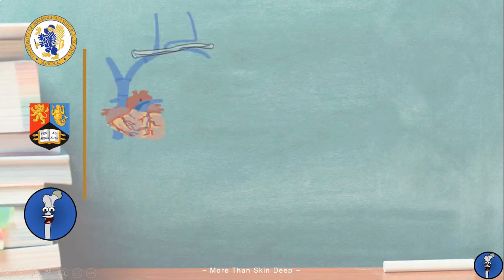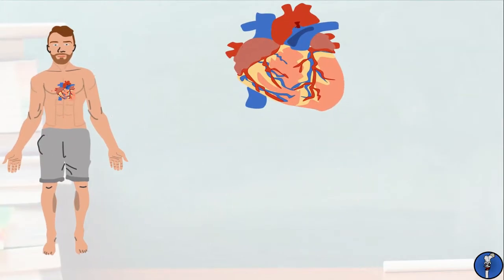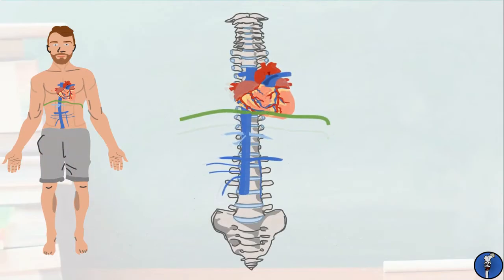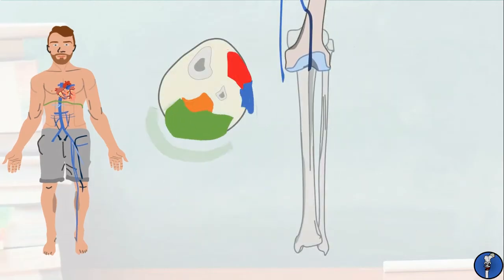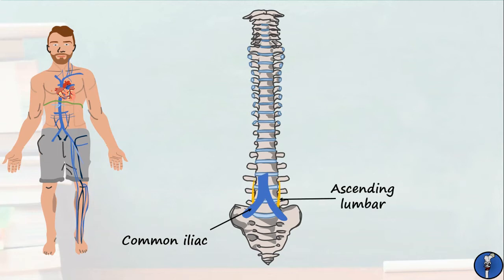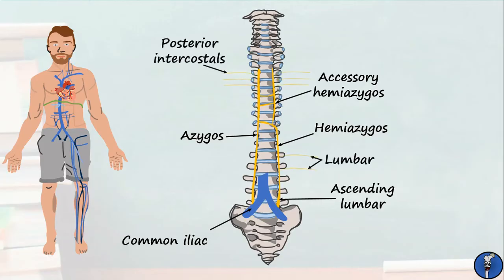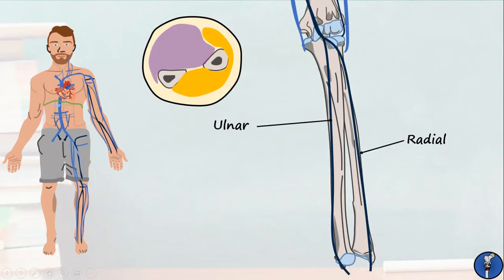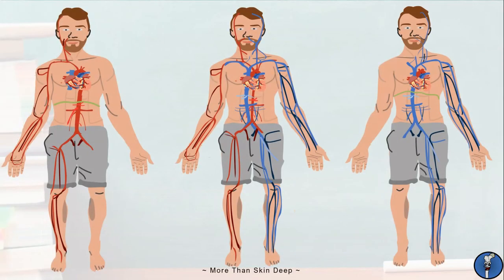Every Vein in the Human Body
Learn the major veins of the human body!

In this tutorial, Conor takes you through the major veins of the thorax, abdomen, upper and lower limbs and the venous drainage of the head and neck in less than 10 minutes.